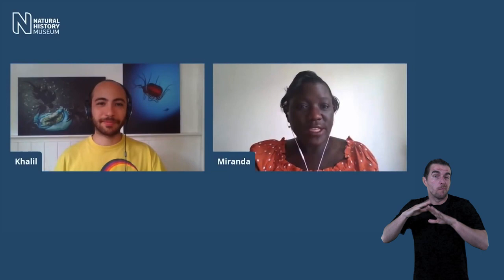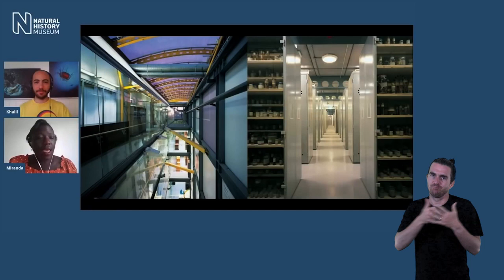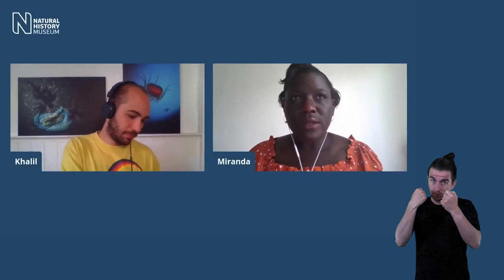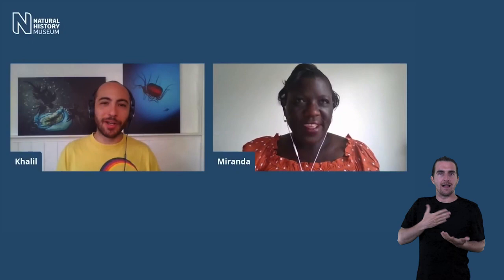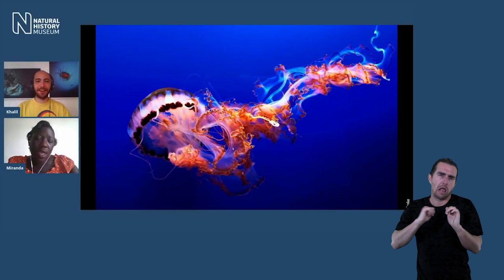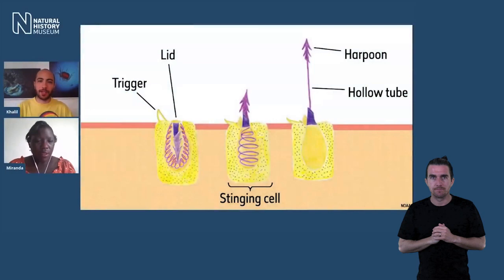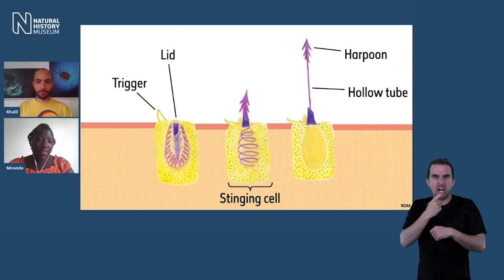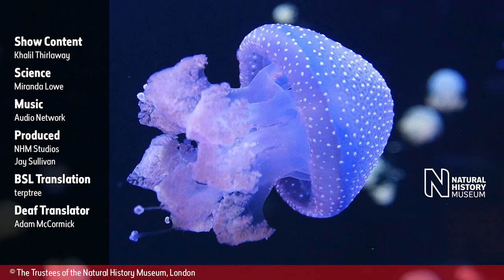Jellyfish! - with BSL Interpretation | Natural History Museum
Think you know jellyfish? Think again.
Join Museum curator Miranda Lowe for a free talk which explores the strange world of deep-sea jellyfish and discover some of their amazing abilities.

Originally broadcast 3 July 2020 - now with a British Sign Language interpretation.